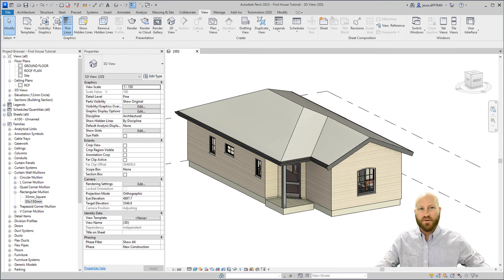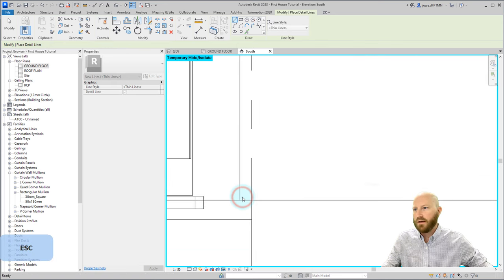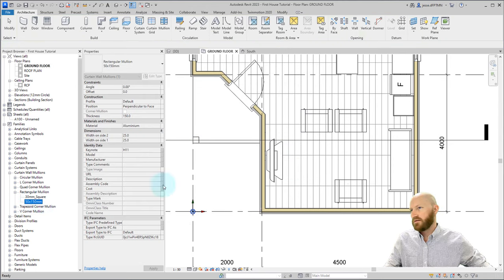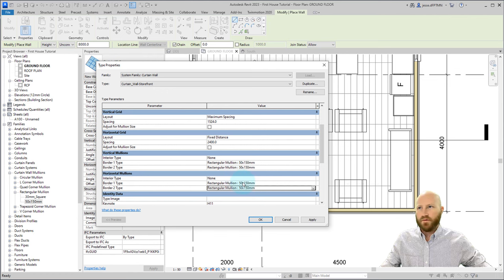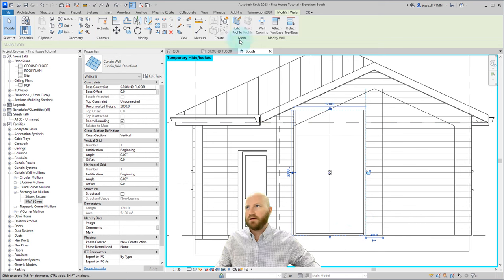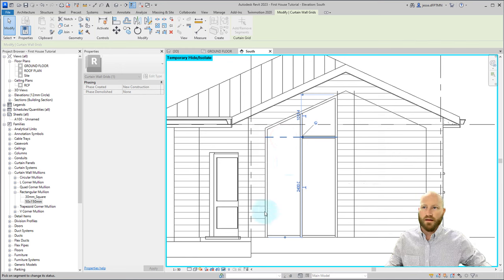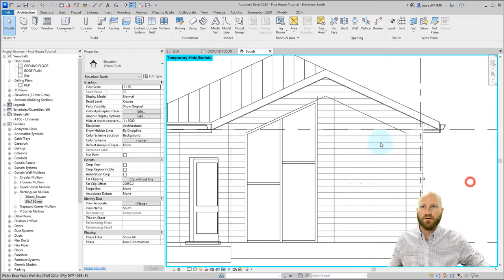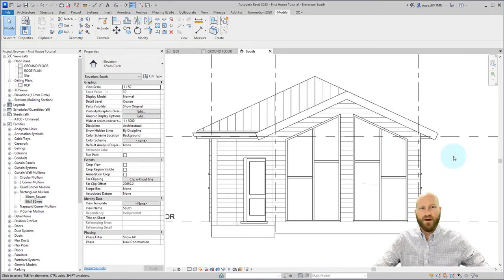Beginner - Custom Window via Curtain Wall - Ep 08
How to model a custom shaped window in Revit quickly for beginners.
I continue building the house from the previous video to show any beginner how to use curtain wall to model a window of any shape.

Timecodes
0:00 Intro
0:11 Sketching Our Window Layout
1:17 How to Set Up the Curtain Wall Type
2:40 How to Draw Curtain Wall Within a Wall
3:12 How to Customize the Shape of the Curtain Wall
3:48 How to Use Curtain Wall Grids and Place Mullions
4:12 How to Customize Curtain Wall Grids
5:06 How to Mirror the Window
5:20 How to Change the Mullion Joins
5:38 Cleaning up the Model
5:58 Outro